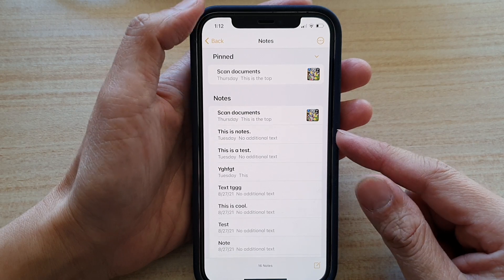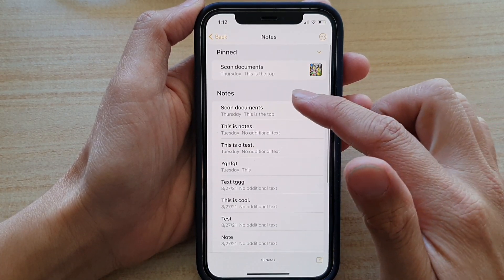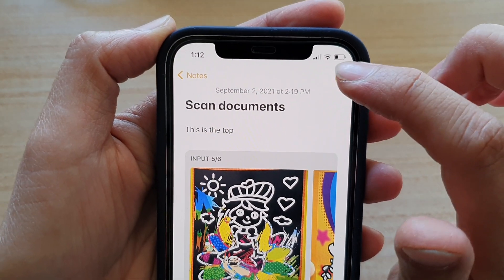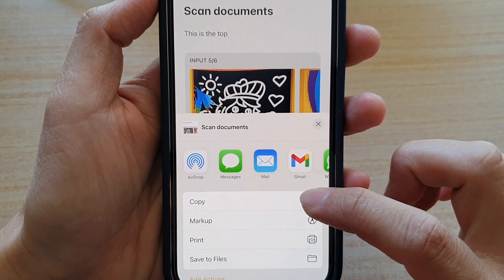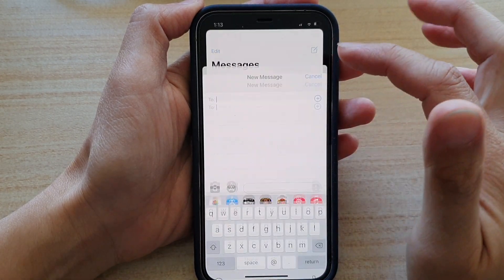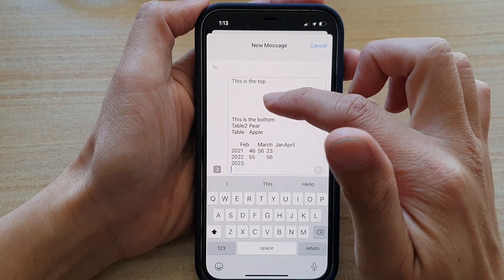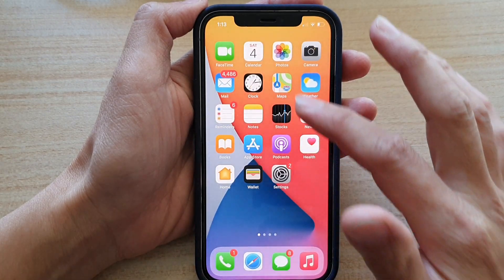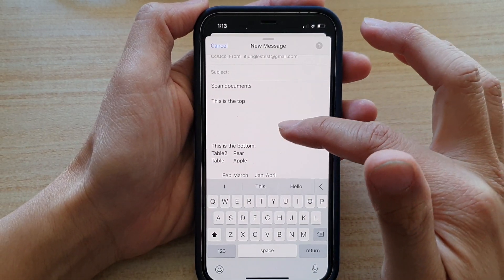iPhone 12: How to Quickly Copy a Whole Note to the Clipboard in the Notes App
Learn how you can quickly copy a whole note to the clipboard in the Notes App on the iPhone 12 / iPhone 12 Pro.